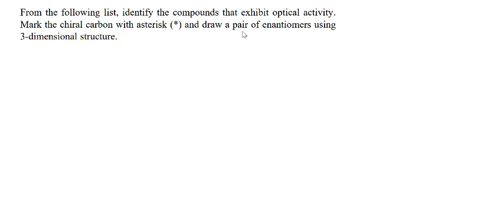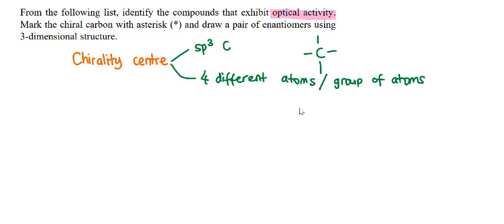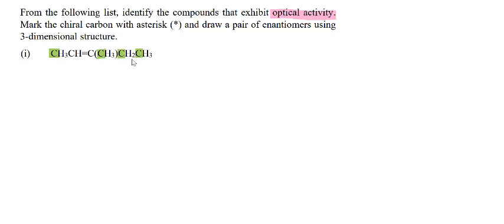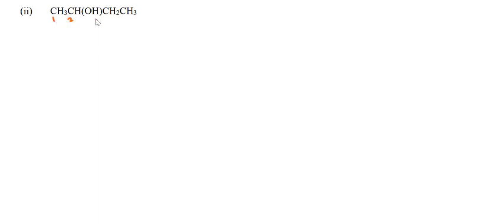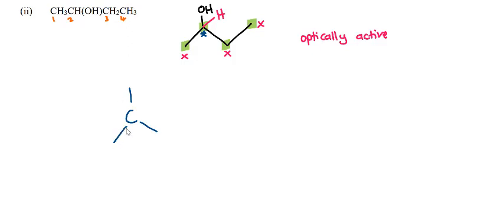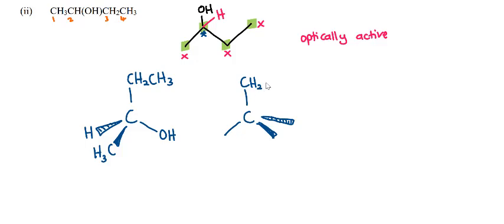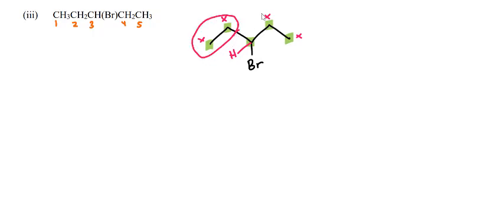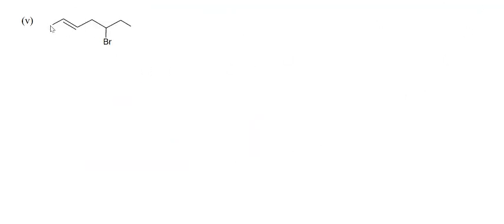Enantiomers Tutorial 4b